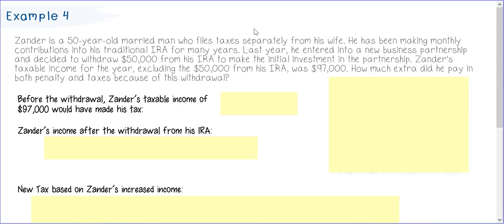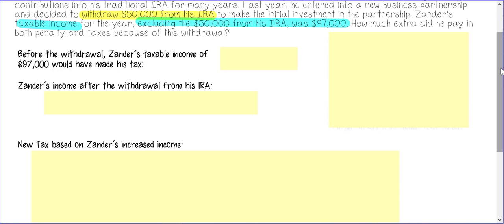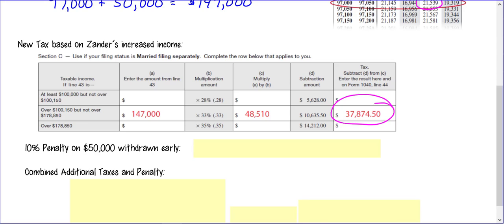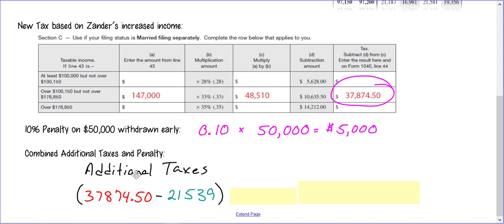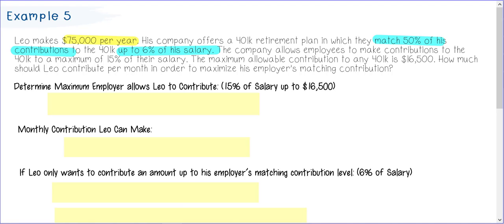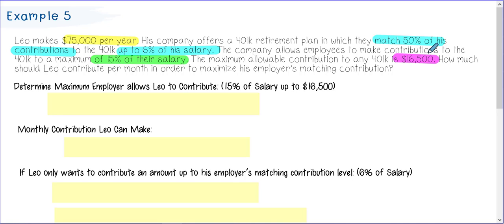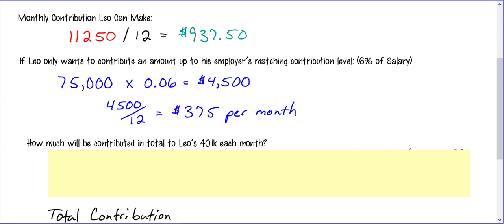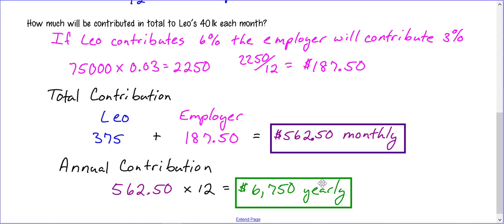8-1 Early Withdraw Penalty and Employer Employee Contributions